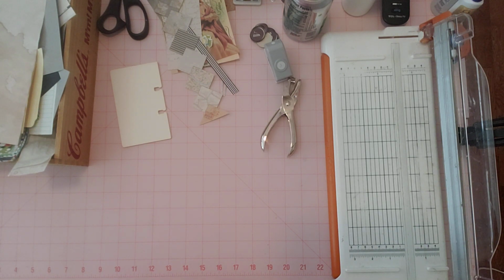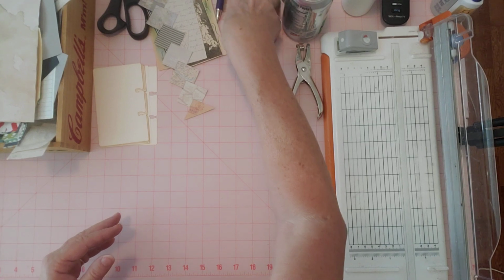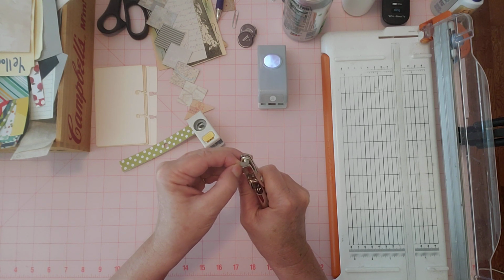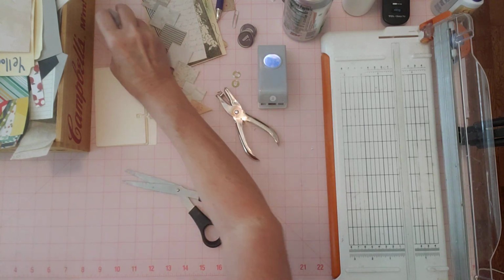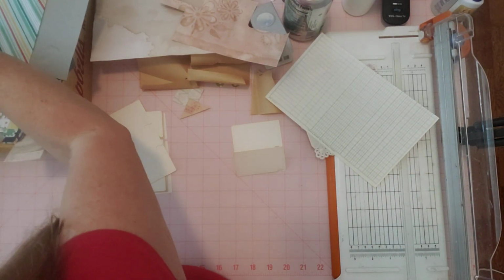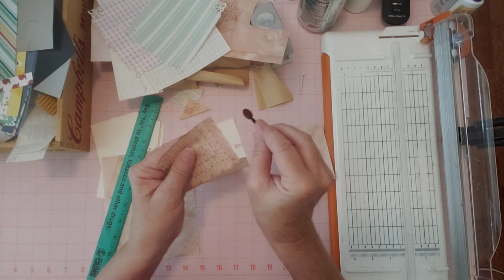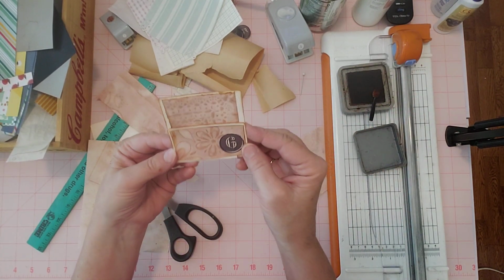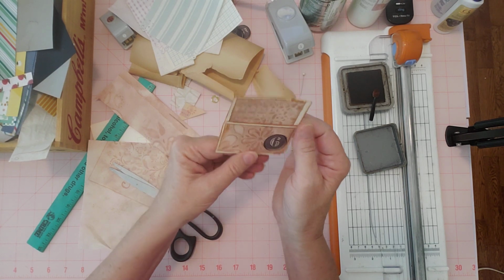Scrap With Me #15 - Hole reinforcements & decorating 3x5 rolodex cards-Series Using Scraps Challenge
Hello Friends, Grab your scraps and scrap with me.  : )